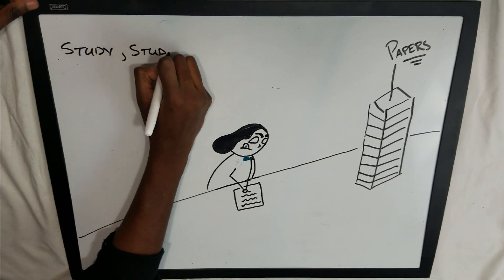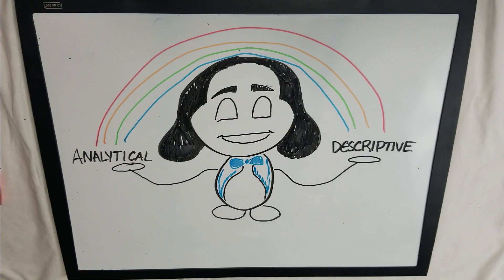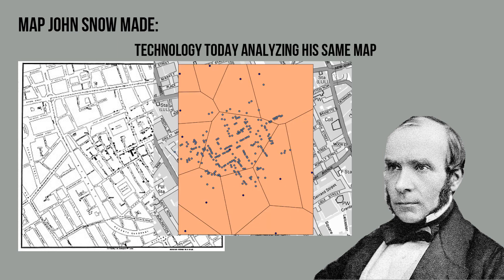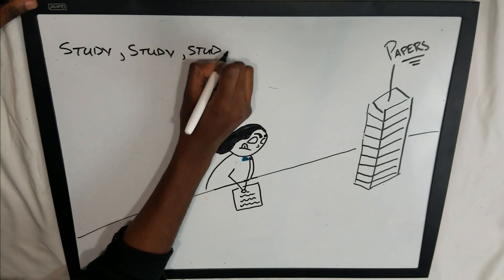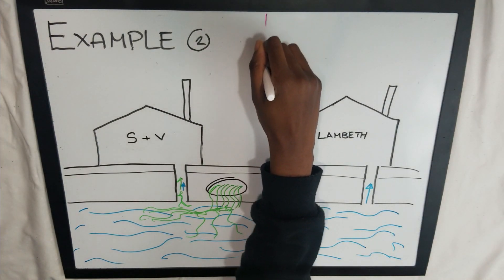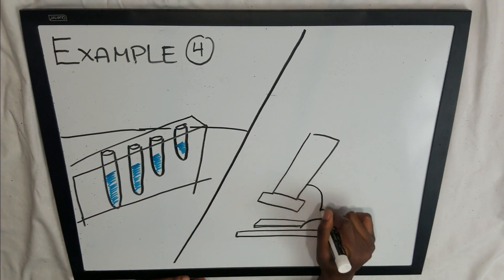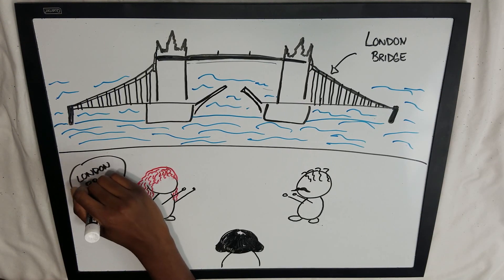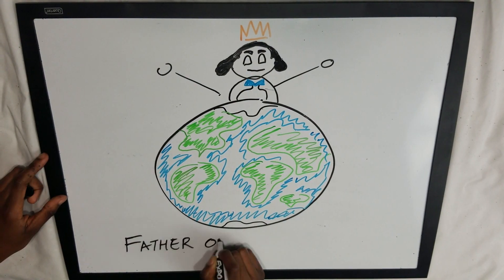Case Study 1 John Snow & Cholera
Here is the first case study for October 19. This is the first out of two case studies for this week.

JOHN SNOW:
Madeeha Ahmed, Emelda Mabuto, Okege Omole